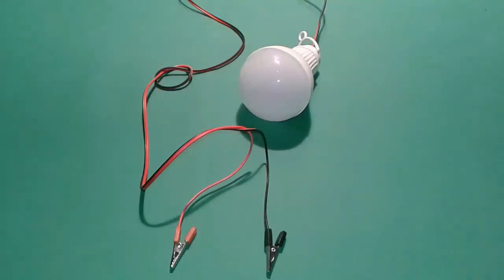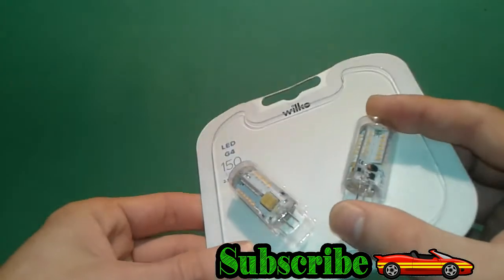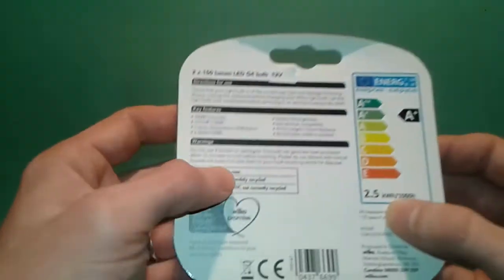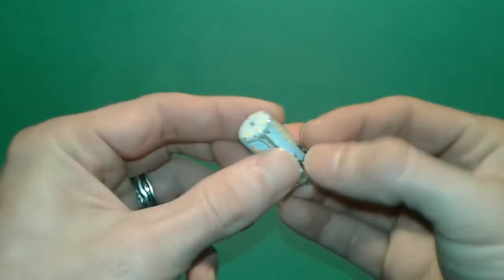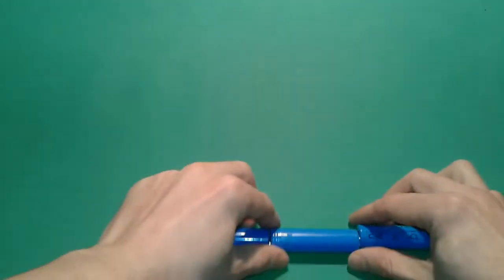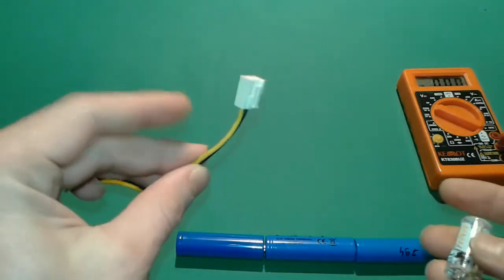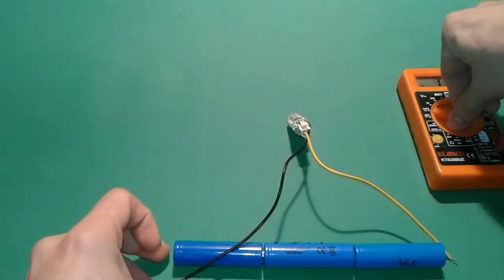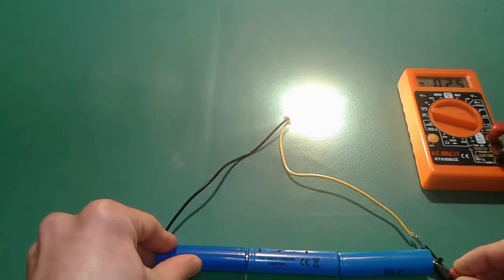Off grid living UK 12v lighting system for shed available in stores now !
If the answer is YES now you have the solution to your off grid illumination system 12v led light bulb comercial available in stores all over the world the 12v lighting system from the video was found in a Wilko store and sold as a fridge 12v bulb replacement but we have mannaged to work on a homemade 12v battery system made from 3 18650 batteryies in series so is perfect for off grid situation or in an emergency case it has protection so you can connect it to a solar system,in to your van,or car in everything that is powered from a 12v system no skills in installing and no fency equipment just plug and play and have light if you are planning to go off the grid.
This system is useful if you are living off grind in a cabin,house,caravan,camper it was 5£ for a set of 2* 12v led bulbs